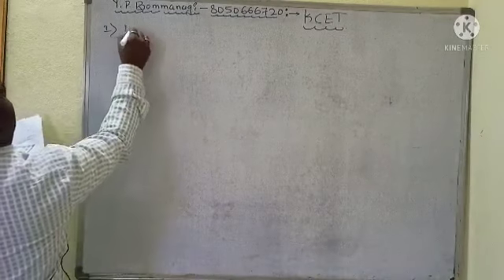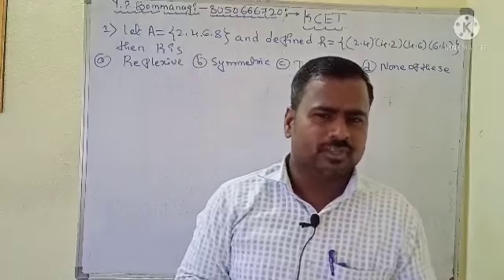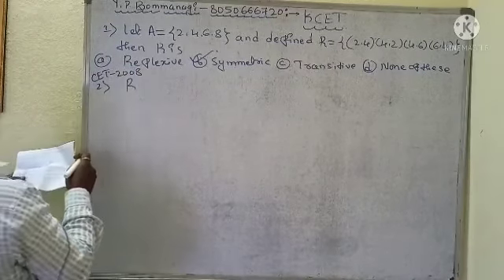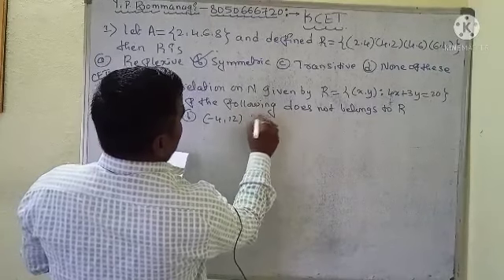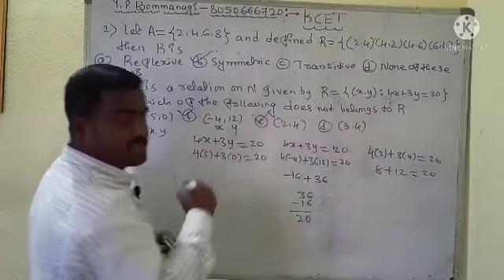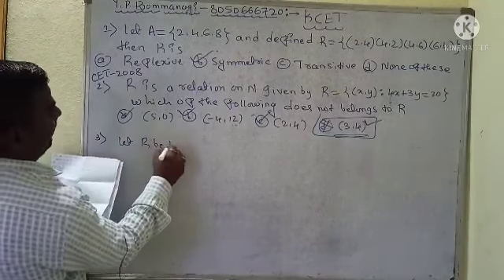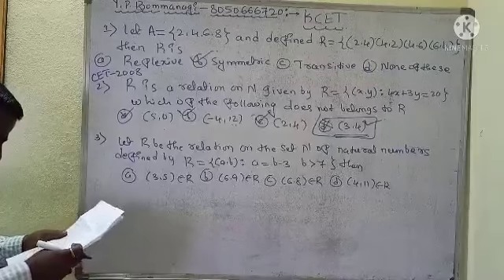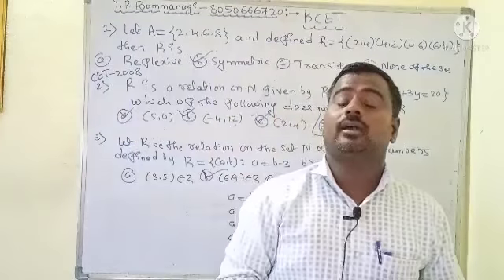puc 2nd years CET Relations and function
Video from Manjula Y B